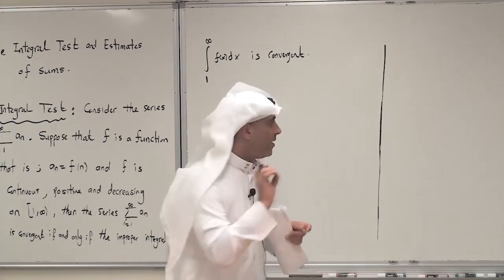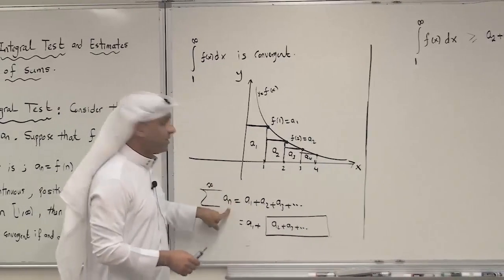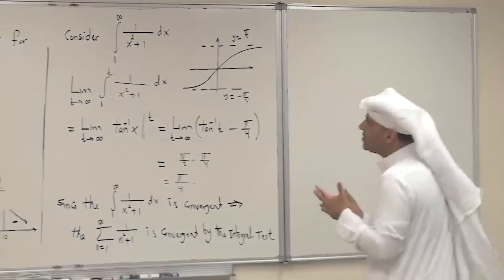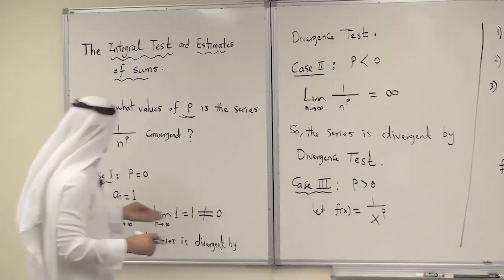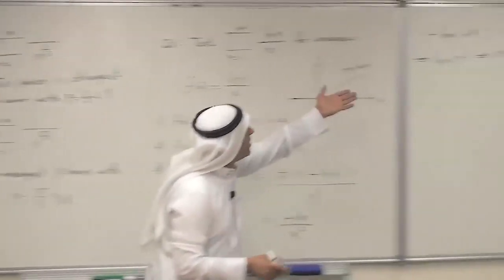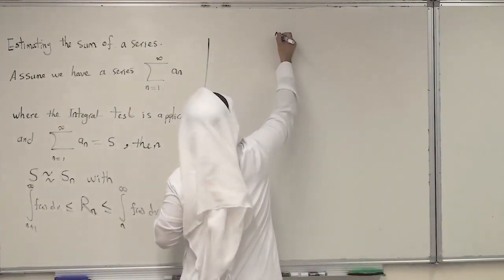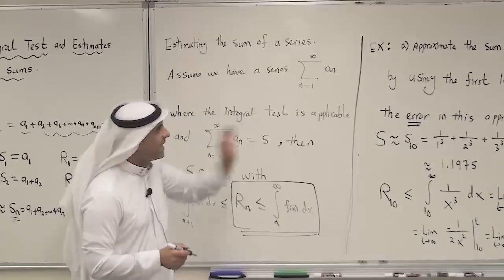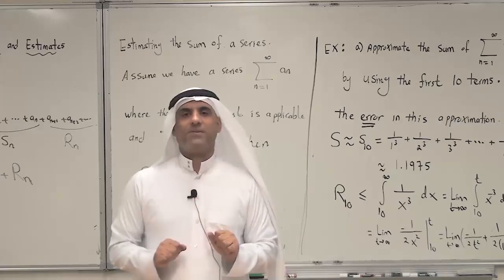Section 11.3 | Math 102 - KFUPM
Section 11.3:
Integral Test and Estimating Sums | Math 102 (Calculus II) - KFUPM - Online Course

Part-1 00:00:05
(The Integral Test)
Part-2 00:19:23
(The P-Series)
Part-3 00:41:41
(Estimating Sums)

بالتوفيق..